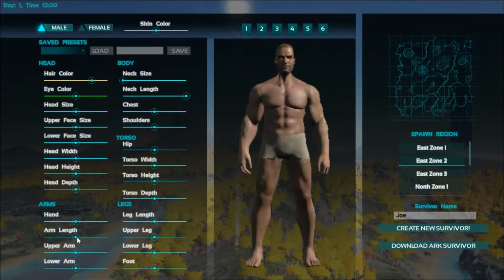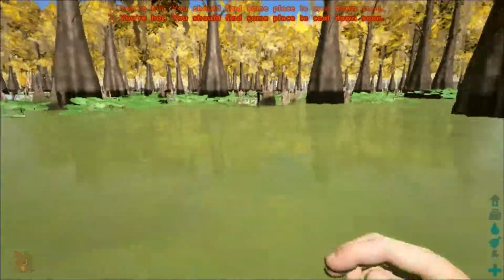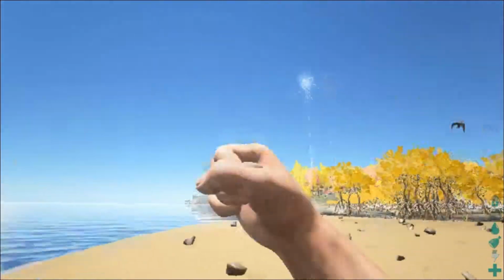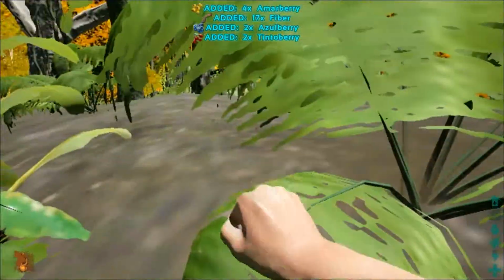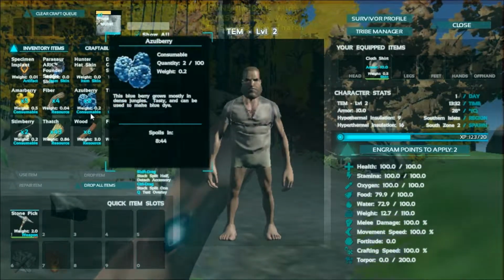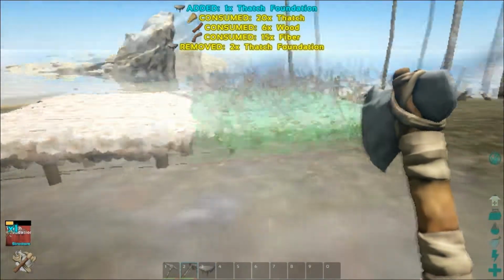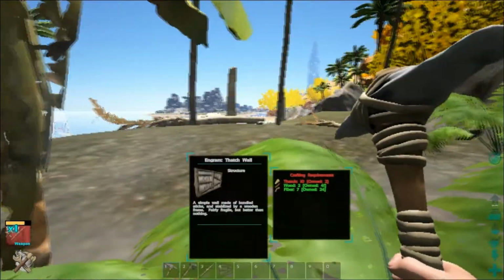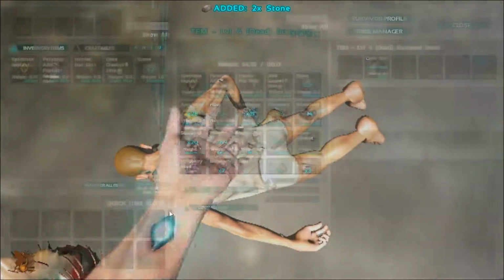Ark: Survival Evolved Ep. 1 Mini Thatch House